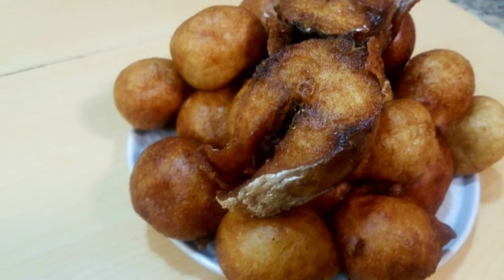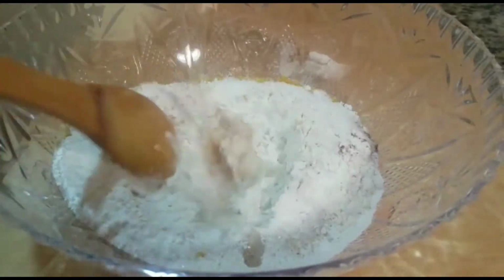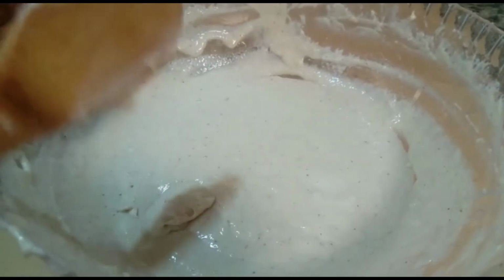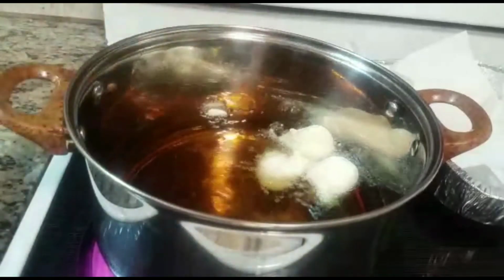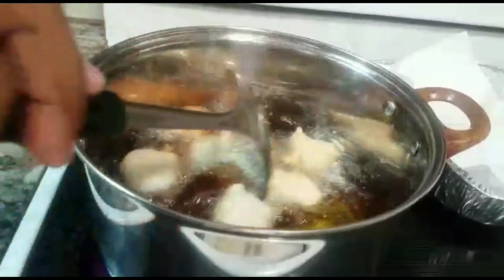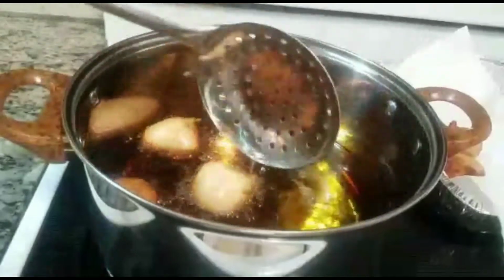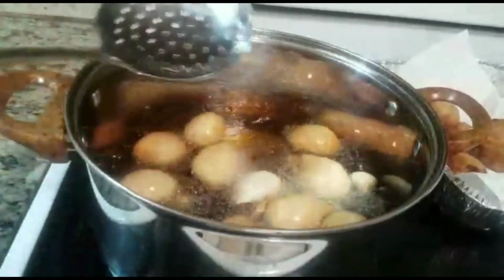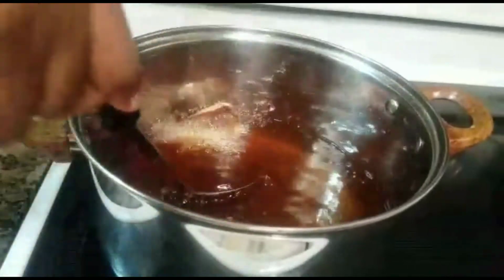How To Make Nigerian Puff Puff./ Very Tasty And Easy Recipe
Hey Loves. Am back again, this time with the ever winning Puff Puff. Is any Nigerian party complete without puff puff?

FACEBOOK.  : Ngozi Chigbundu